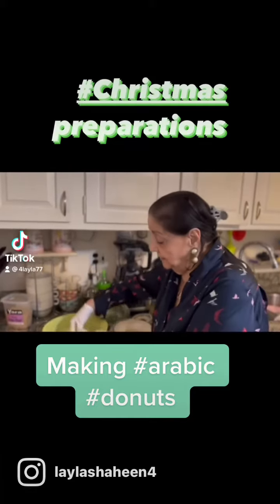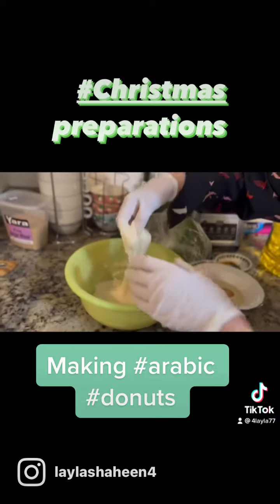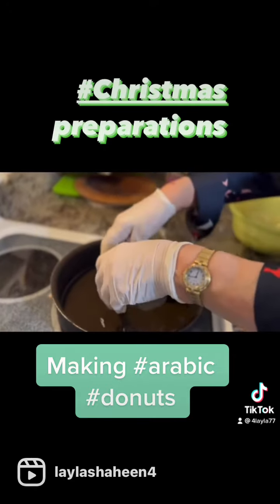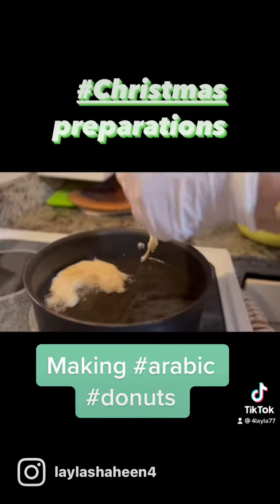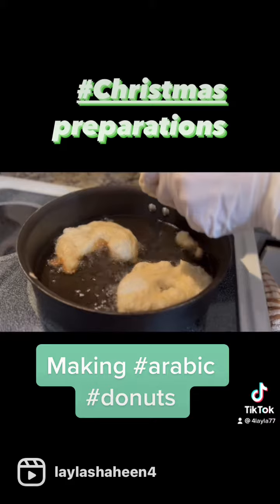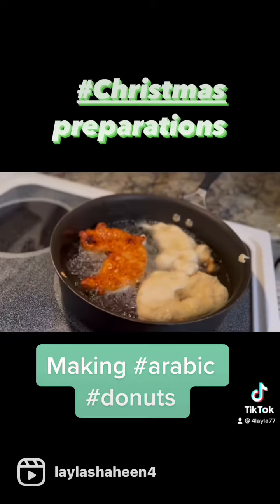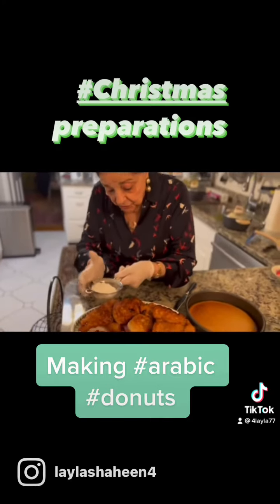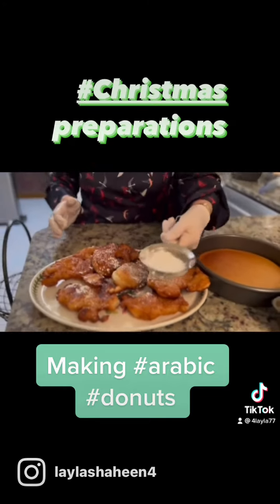for christmas on eid